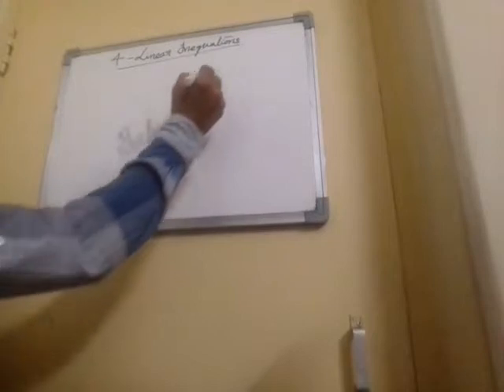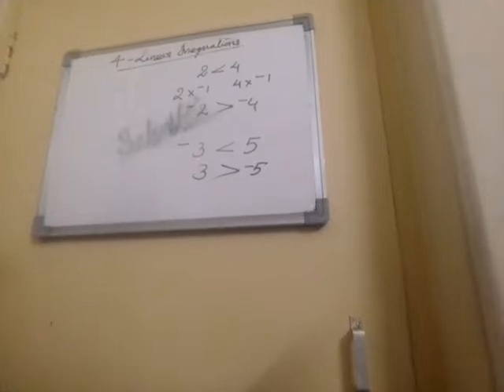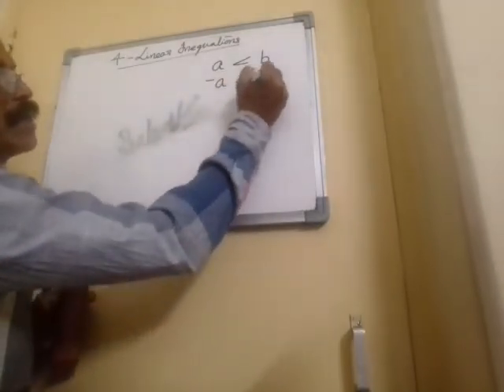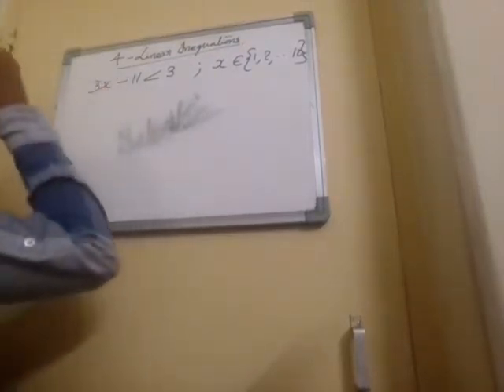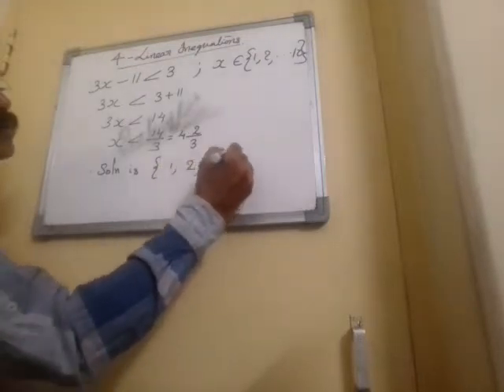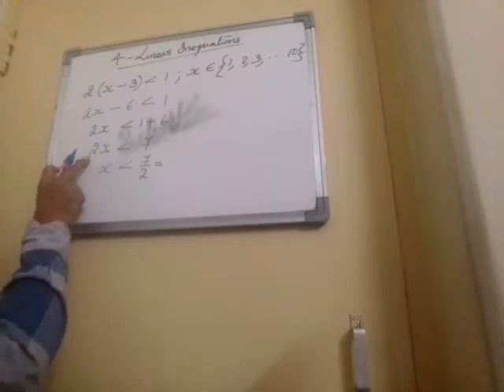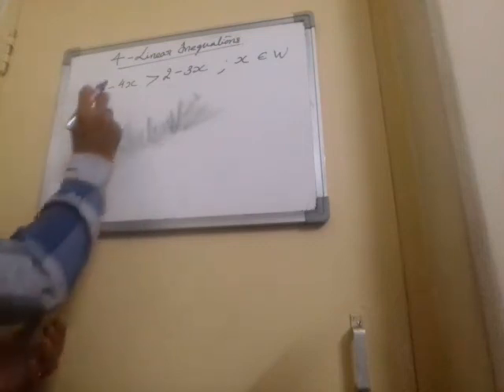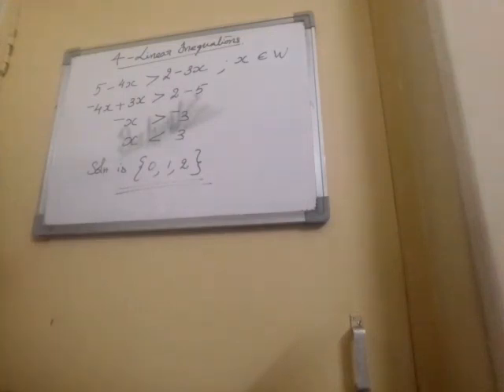KPSK_STD X_MATHS Ch 4 Linear In Equations-video 1